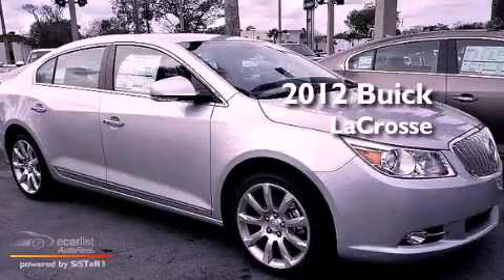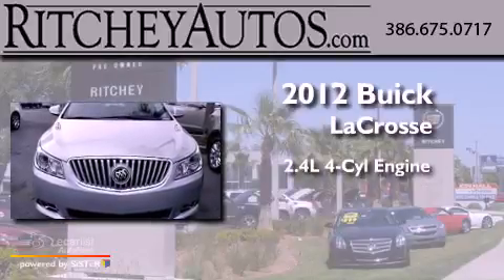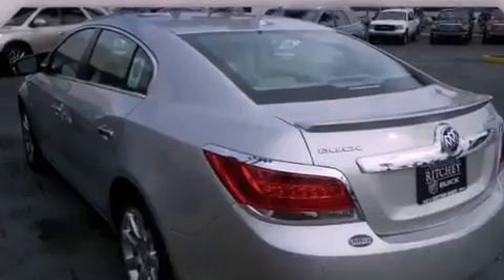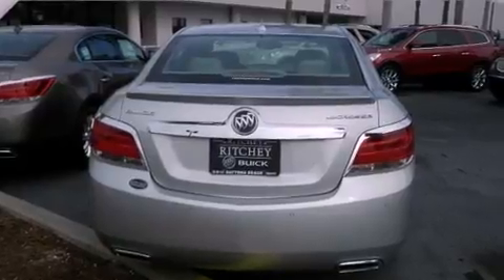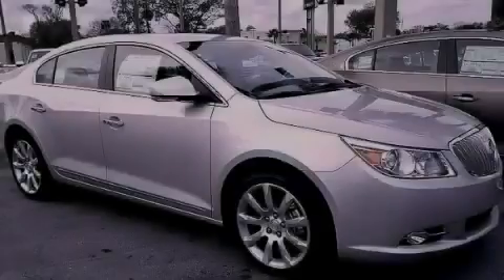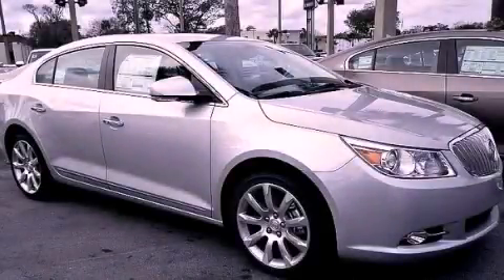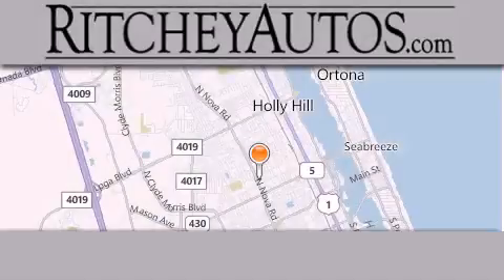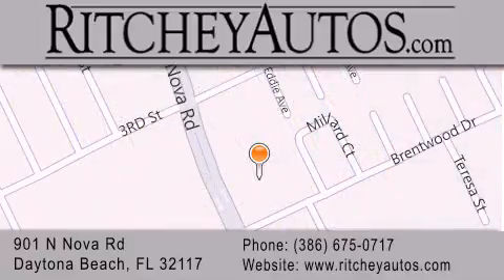2012 Buick LaCrosse Daytona Beach FL 32117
Year : 2012
 Make : Buick
 Model : LaCrosse
 Engine : ECOTEC 2.4L DOHC 4-cylinder DI (Direct Injection), 4-cylinder
 Trans . : Automatic
 Exterior : Silver

 Interior : Other